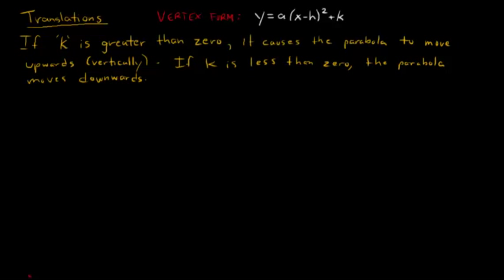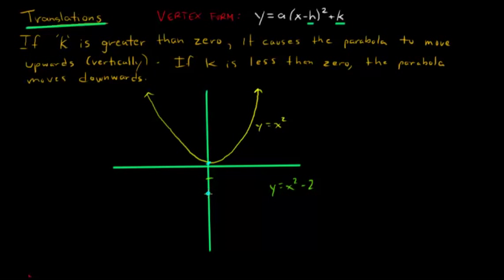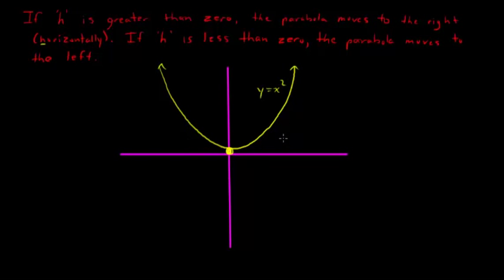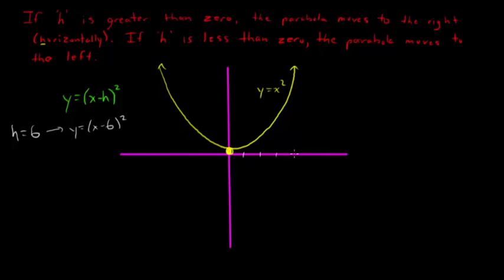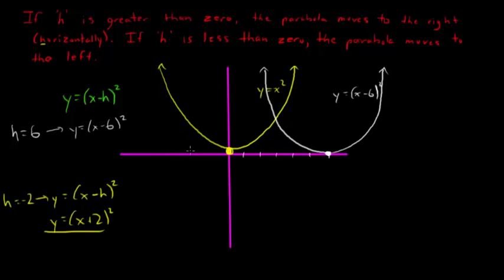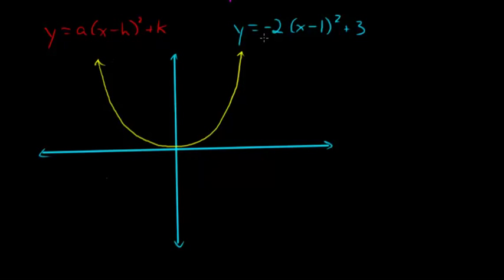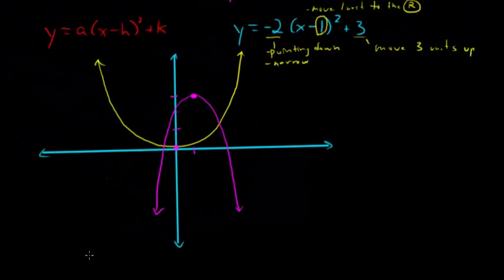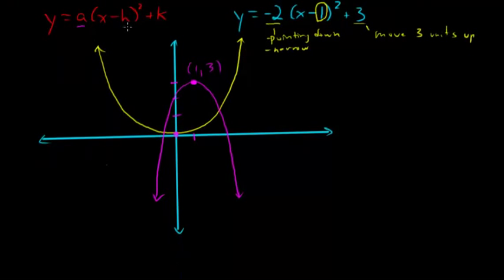Quadratic relations in Vertex Form: What 'h' and 'k' do to a parabola